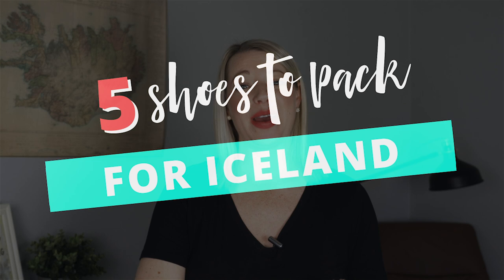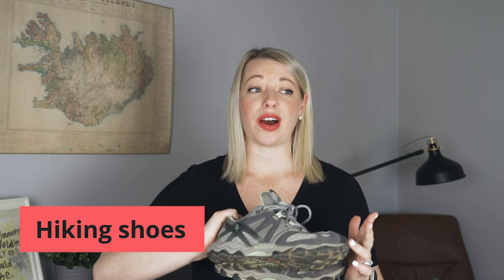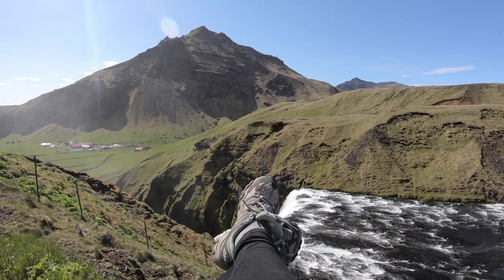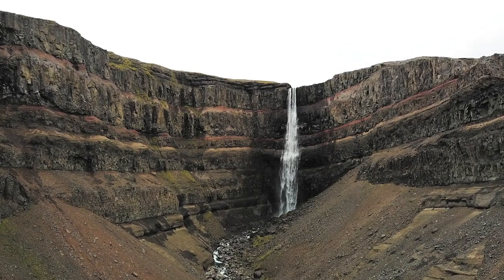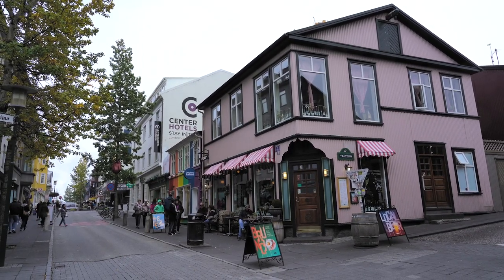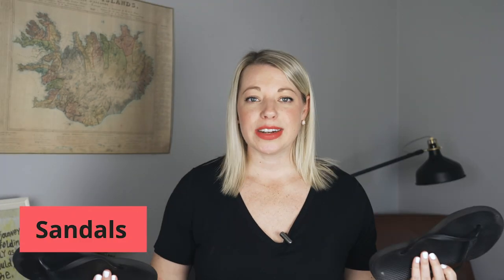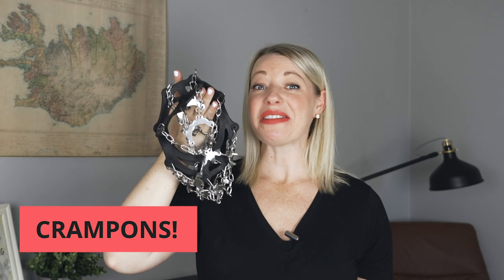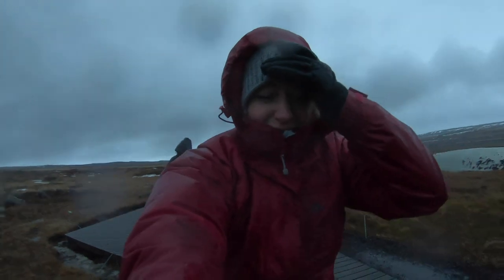ICELAND PACKING | 5 shoes you need for your trip!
One of the MOST common questions I get is "which shoes should I pack for Iceland?" or "do I need to bring my winter boots?" so today I am answering all your questions and telling you the 5 pair of footwear you should consider bringing for your trip.

Sign up for the Team Iceland Newsletter to get instant access to my FREE resource library to help with your trip planning + exclusive discounts and giveaways!